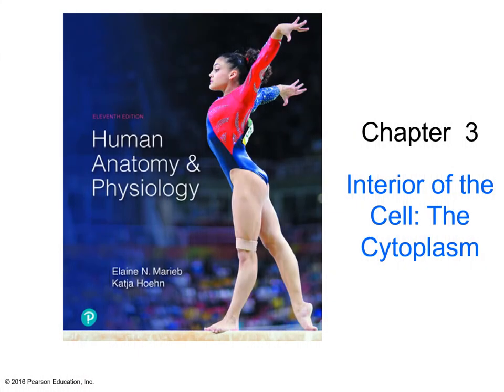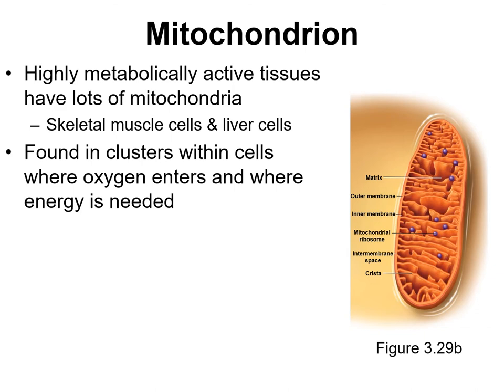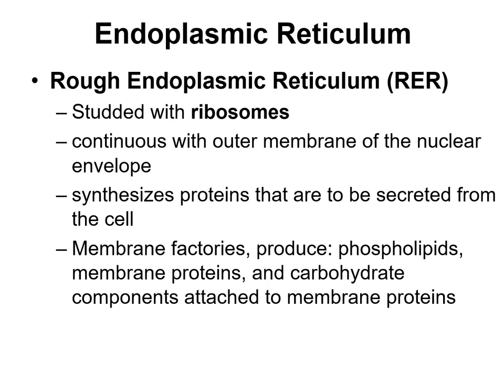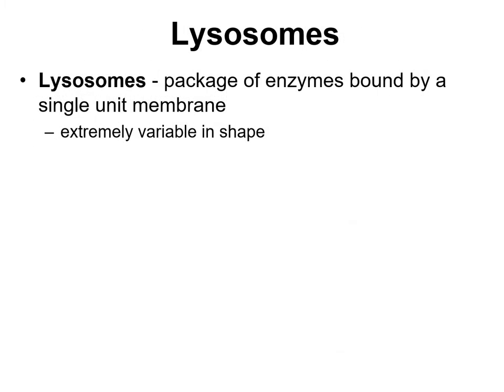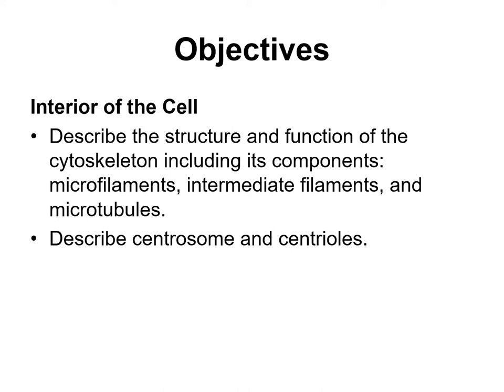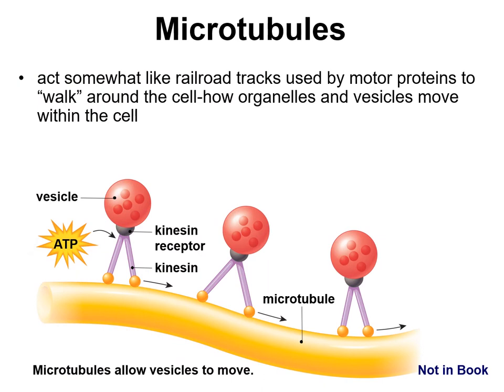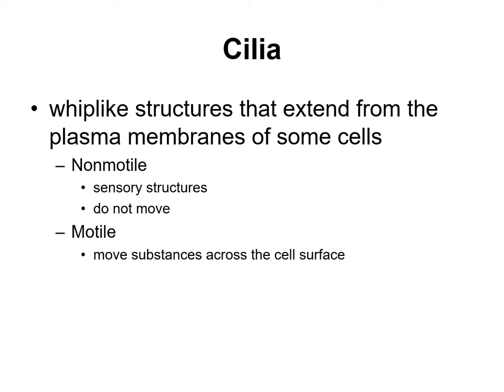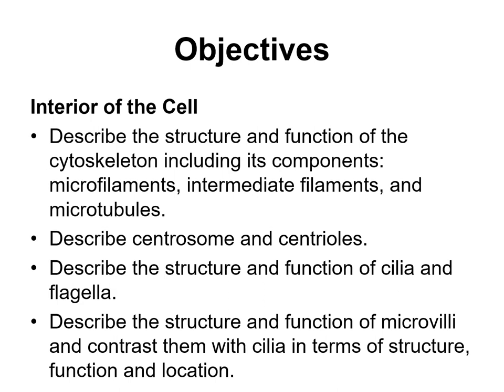The Cytoplasm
This video covers the topic of the cytoplasm including organelles, inclusions,  and extensions of the plasma membrane: cilia, flagella, and microvilli.